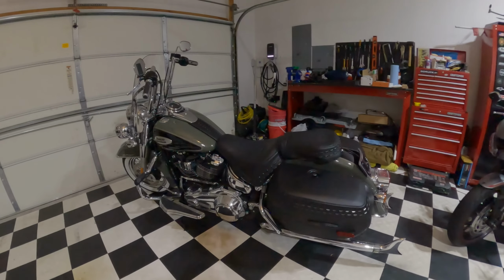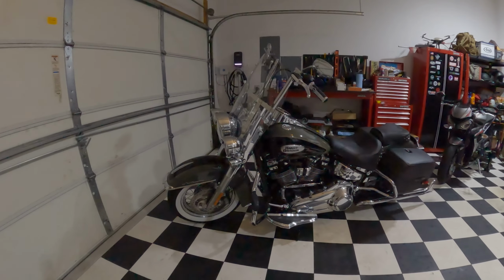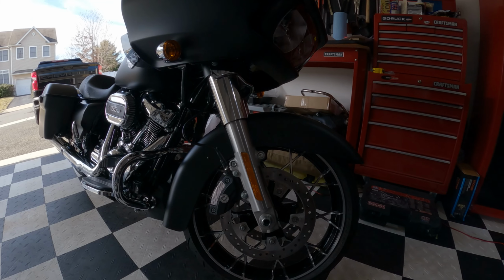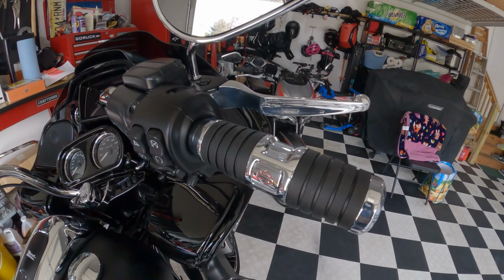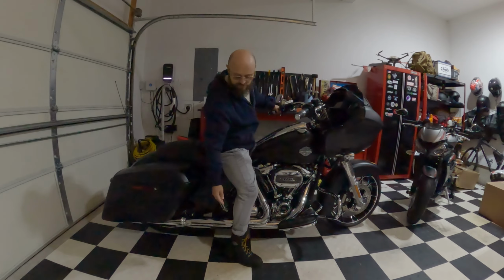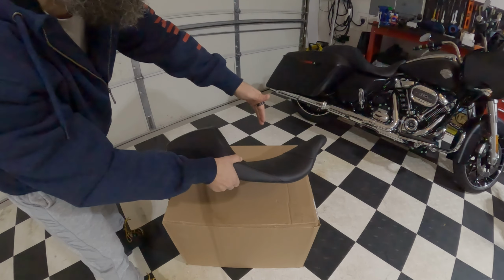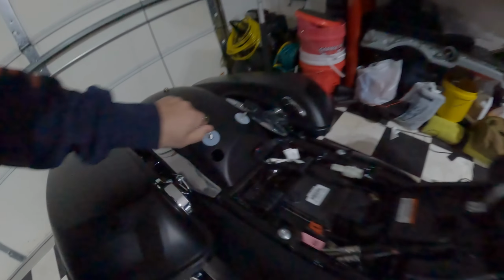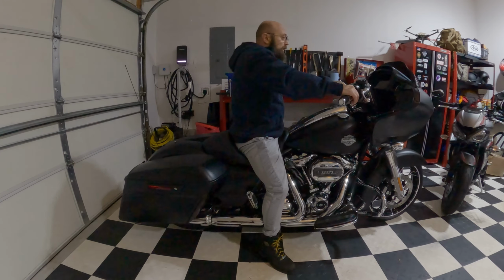2022 Harley Davidson Road Glide Special (FLTRXS) in Black Denim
I can't believe I just did this.  Never thought I would sell my Heritage Classic but here we are.  I just took the delivery of 2022 Harley Davidson Road Glide Special in denim black.

Parts installed on my bike:

TCT-MOTORPARTS Razor Tour Pack
Laser Cut Inner Base Reinforcement Metal Plate
Rotary Docking Latches with Locks
4 Point Docking Hardware Kit
Air Heat Shield Deflectors
Memphis Shades Spoiler Windshield Dark Smoke 6.5"
Front Signature LED Turn Signal Inserts - Part Number: 67801148
Rear Signature LED Turn Signal Inserts - Part Number: 67801329
Kustom Cycle Parts Dash Panel Console Insert
Kustom Cycle Parts Air Cleaner Cover Insert
Bar Shield License Plate Mounting Hardware
7 inches Flexible Antenna
Kickstand Extension